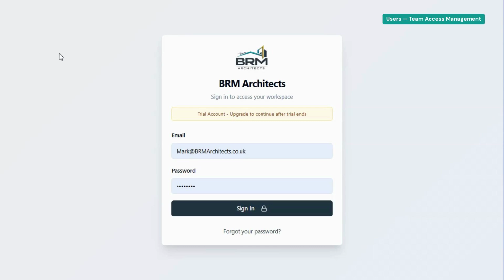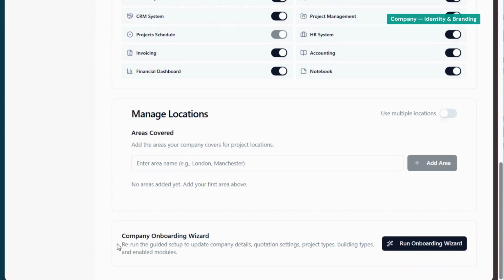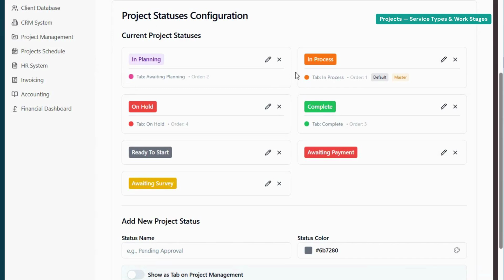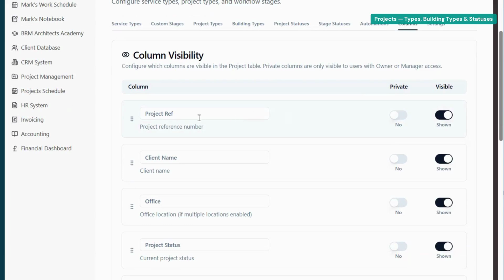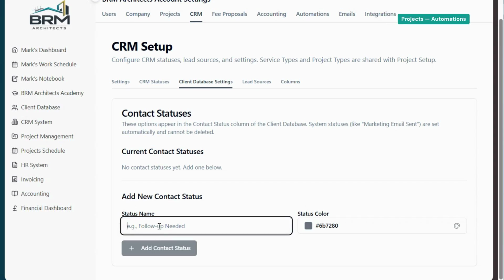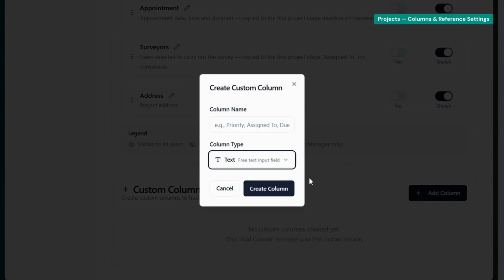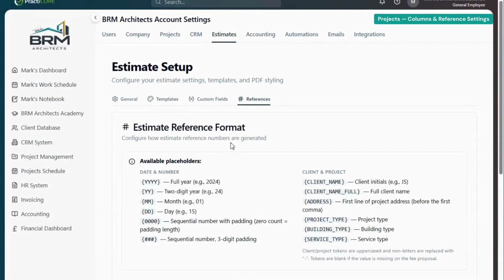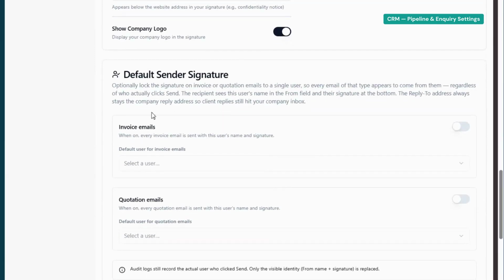PractiCORE Account Settings Overview | Complete Settings Walkthrough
Welcome to the PractiCORE Account Settings Overview tutorial.

In this video, we'll take you through every section of the Account Settings area in PractiCORE, explaining what each option does and how to configure your practice for the best experience.

Whether you're setting up PractiCORE for the first time or reviewing your account configuration, this walkthrough will help you understand every available setting and ensure your practice is configured correctly.

In this tutorial you'll learn how to:

✅ Navigate the Account Settings area
✅ Configure your company information
✅ Manage users and permissions
✅ Update branding and business details
✅ Review system preferences
✅ Understand each settings section
✅ Optimise your PractiCORE account

By the end of this video you'll have a complete understanding of the Account Settings section and know exactly where to manage every aspect of your PractiCORE portal.

Why PractiCORE?

PractiCORE is an all-in-one practice management platform designed specifically for:

Architects
Architectural Practices
Surveyors
Engineers
Design Consultants

Manage everything from one powerful cloud platform:

✔ CRM & Lead Management
✔ Project Management
✔ Time Tracking
✔ Fee Management
✔ Invoicing & Accounts
✔ HR & Team Management
✔ Recruitment
✔ File Management
✔ Business Analytics & KPI Dashboards